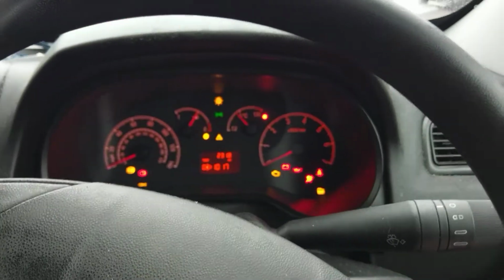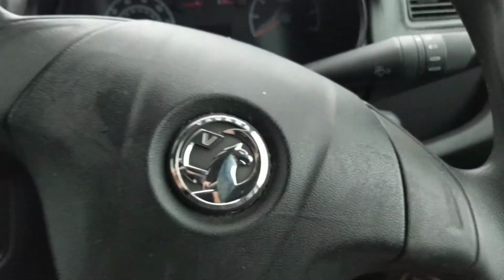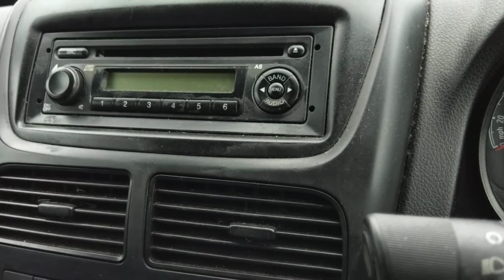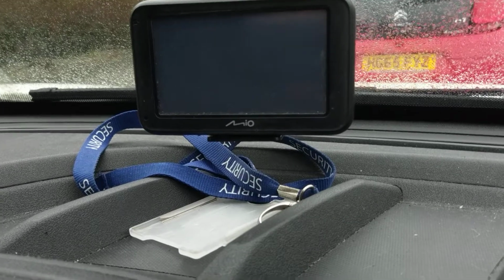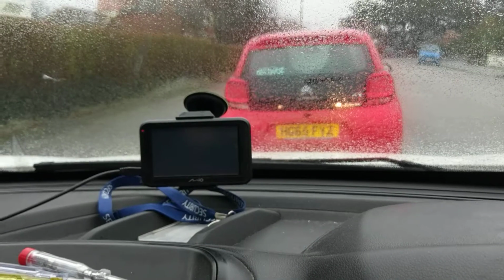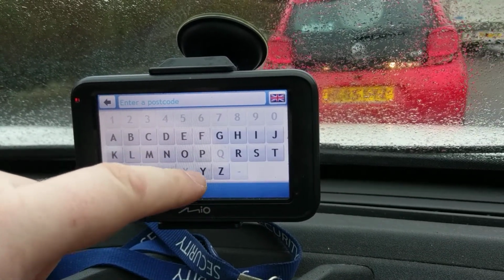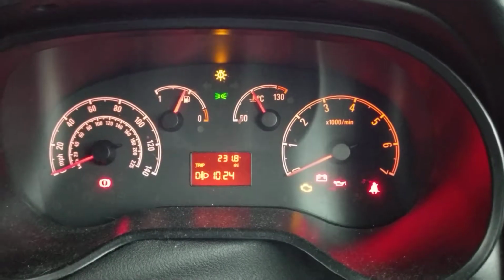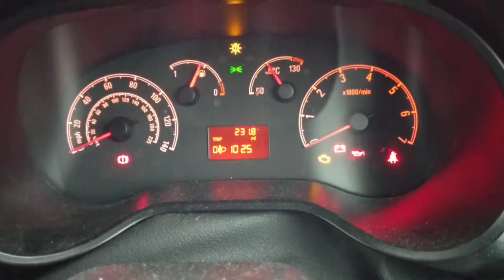Vauxhall combo van rant part 2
Turbo lag, badly placed arm rests stereos that don't switch on/off and quite possibly the worst sat nav I have ever seen!